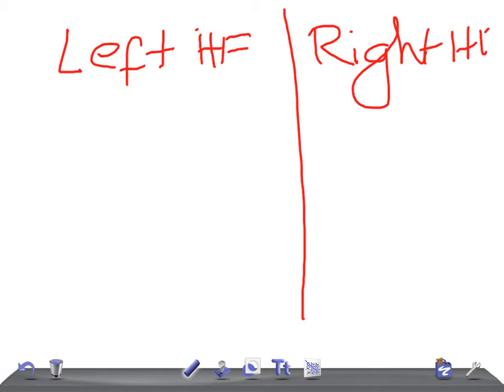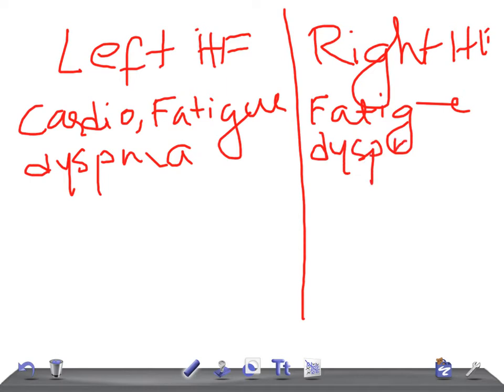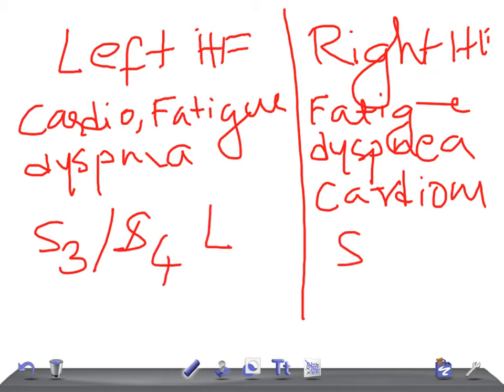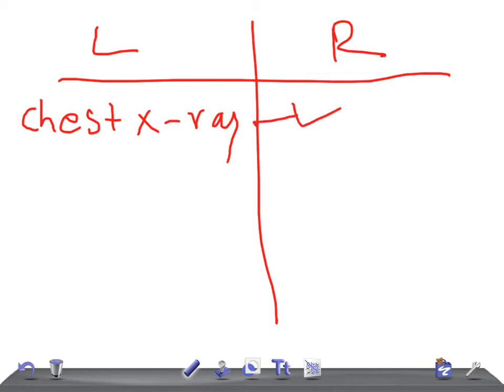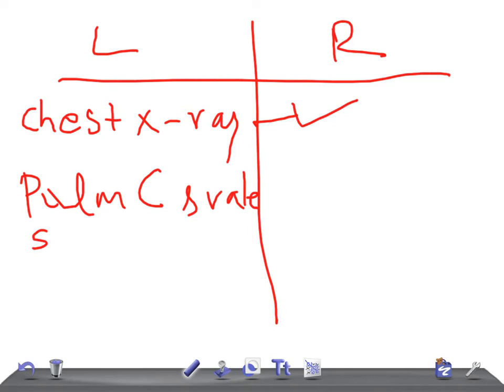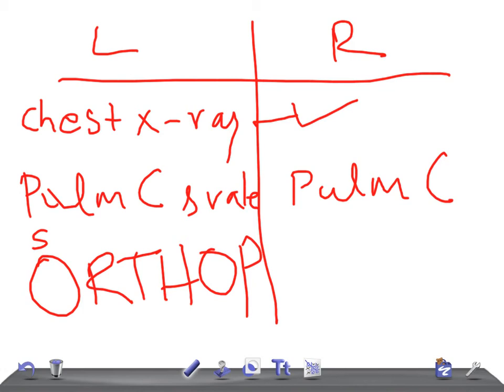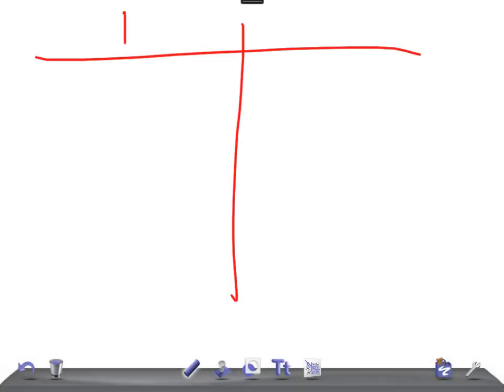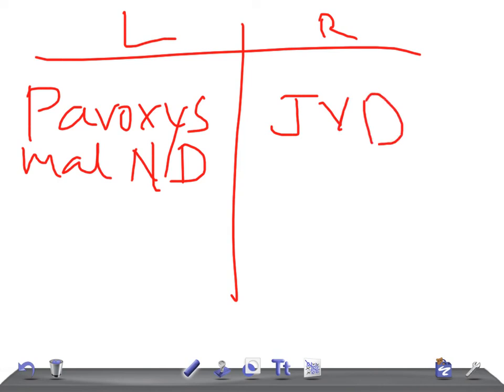USMLE INTERNAL MEDICINE PEARLS: DIFFERENCES BETWEEN LEFT AND RIGHT CONGESTIVE HEART FAILURE